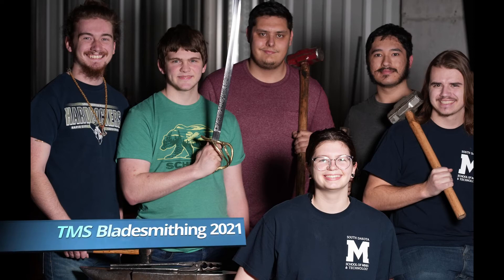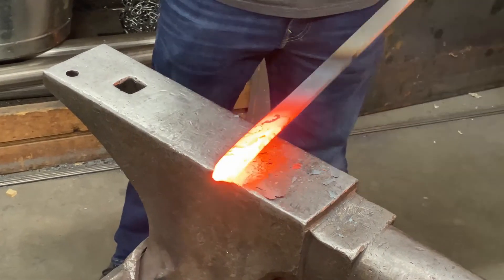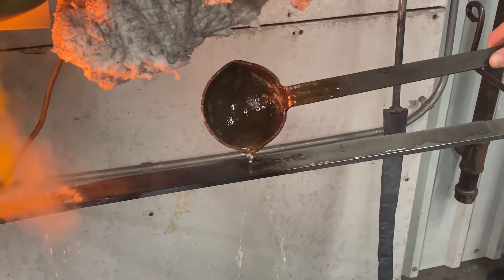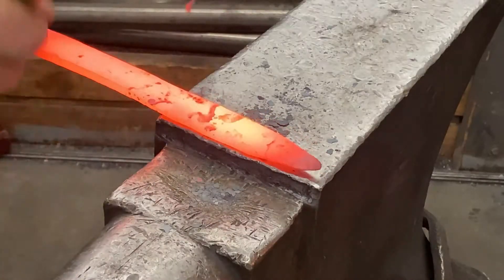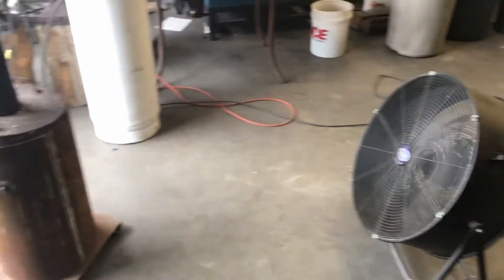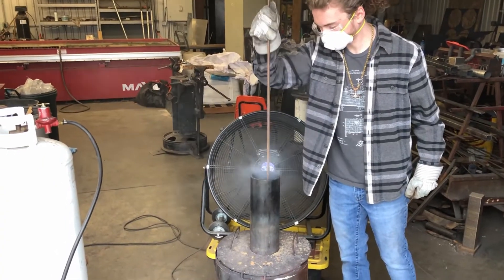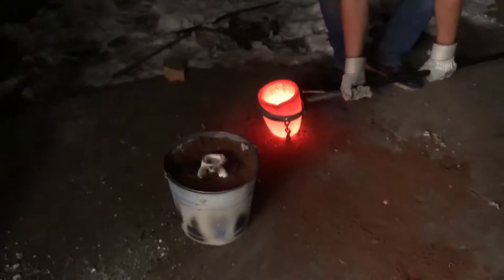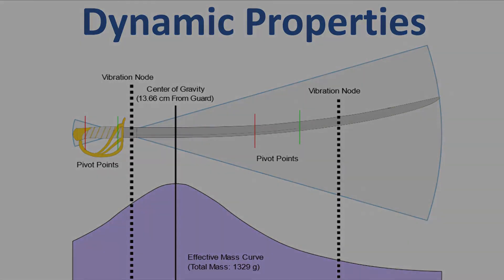Forging an 1860 US Cavalry Saber (Made of Bainite!) - Complete Build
The SDSM&T Bladesmithing team recreate an 1860 style Cavalry Saber from scratch. Made entirely by undergrad students, only using hand/sledge hammers.